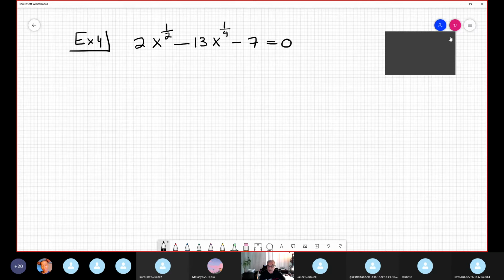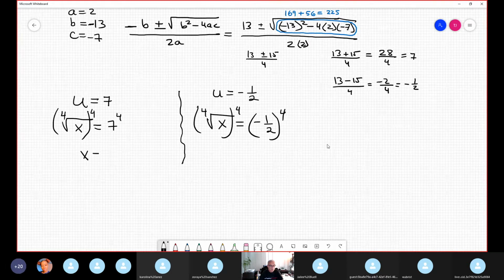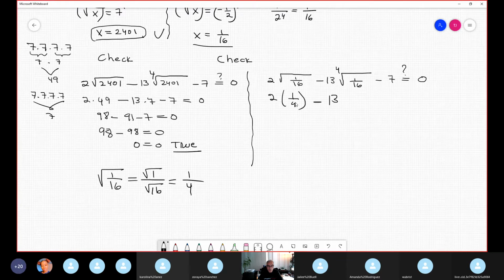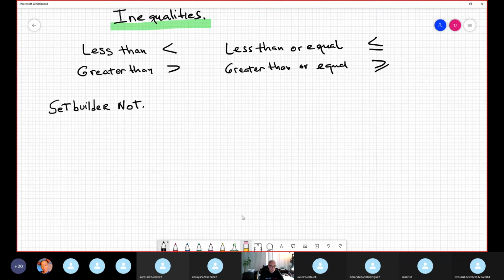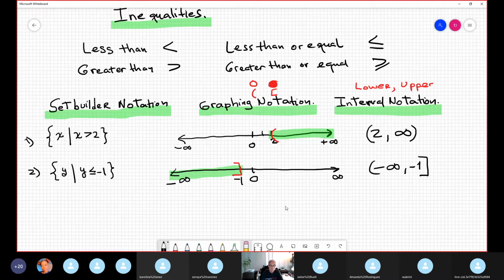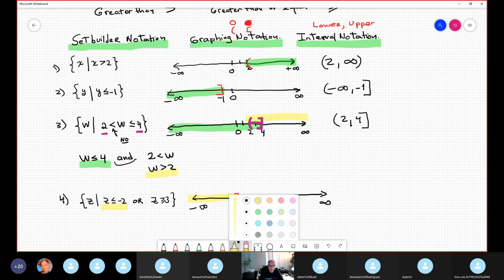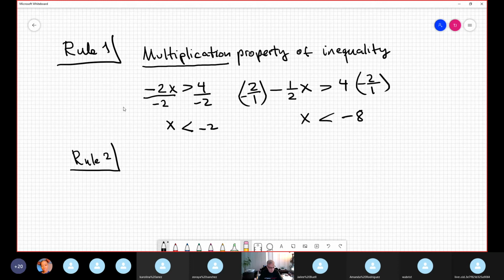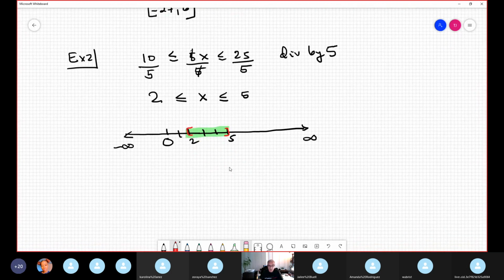MAC1105 Sept 7